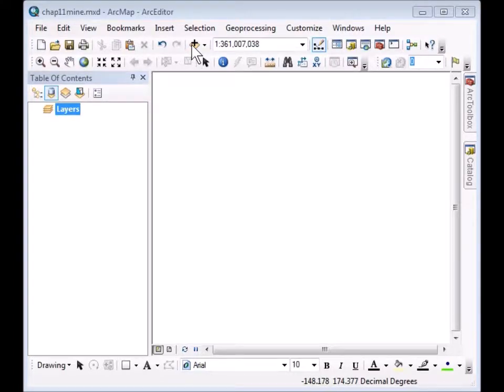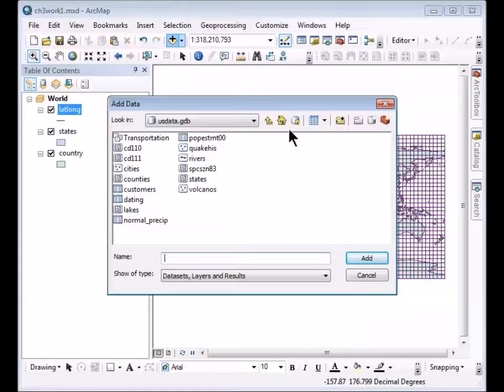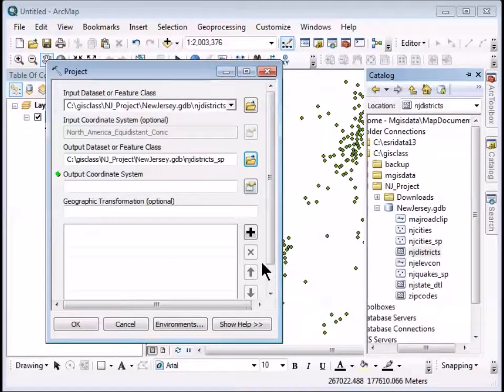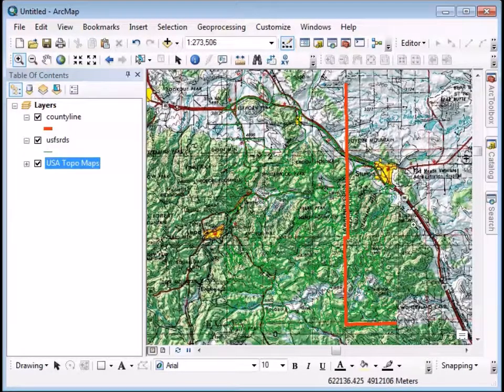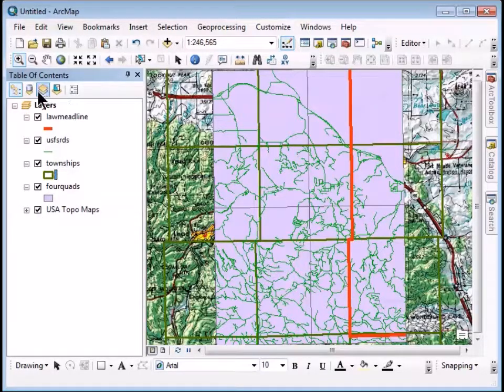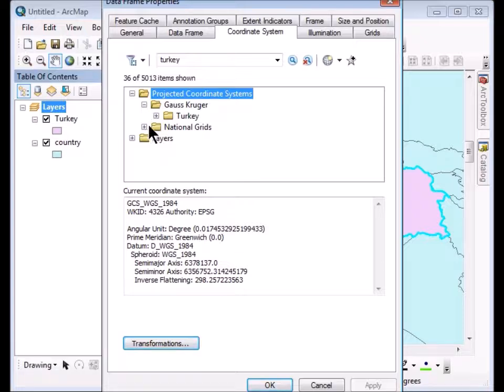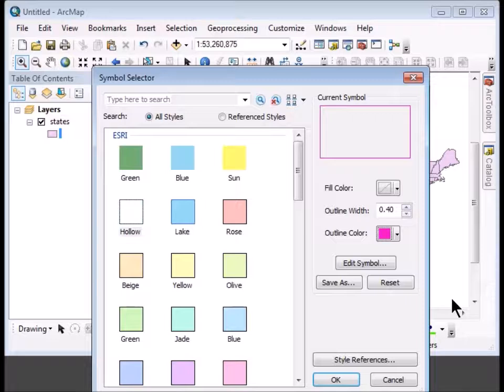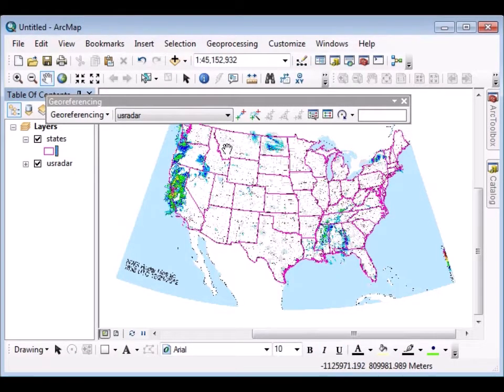FORY 5470 6470 Chapter Three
This video will guide you through Exercise 03